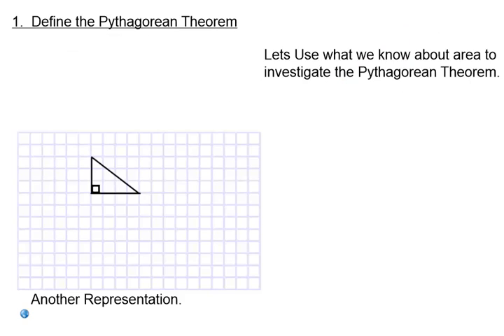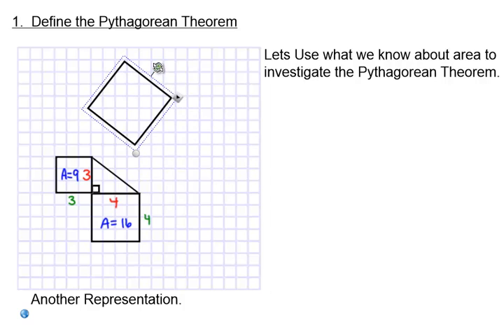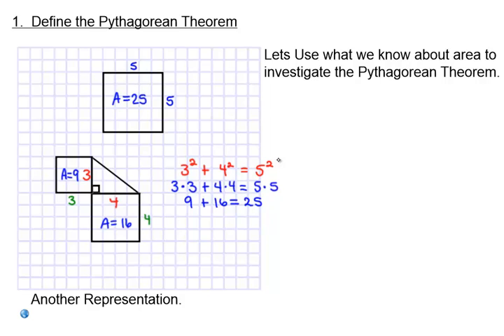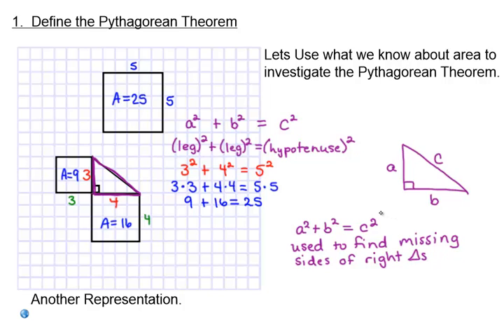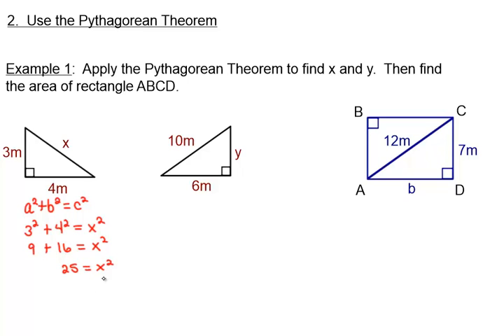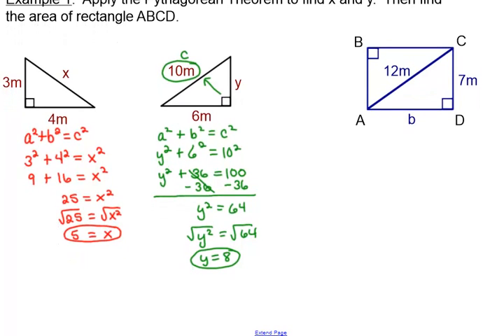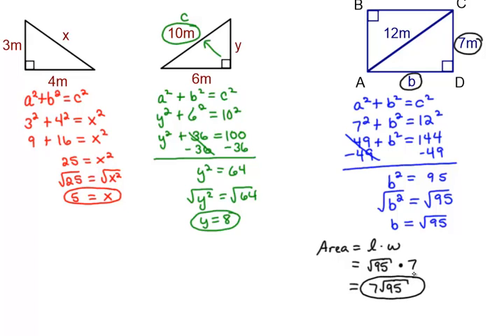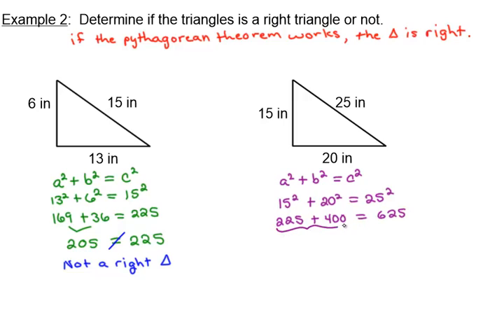Section 6 1 Pythagorean Theorem